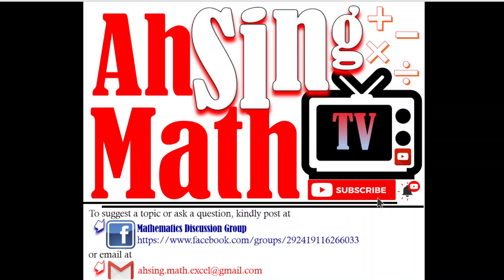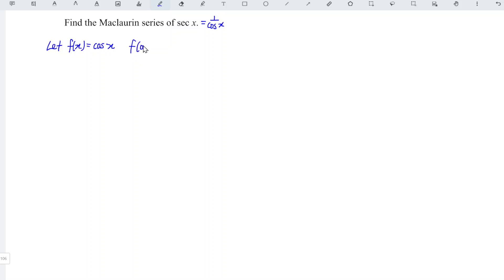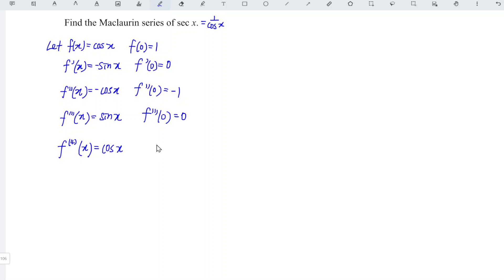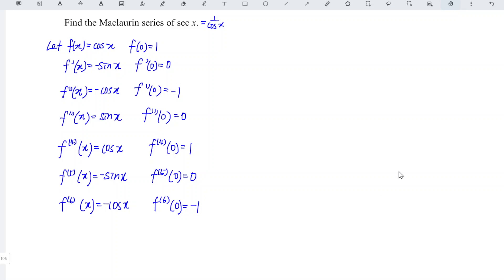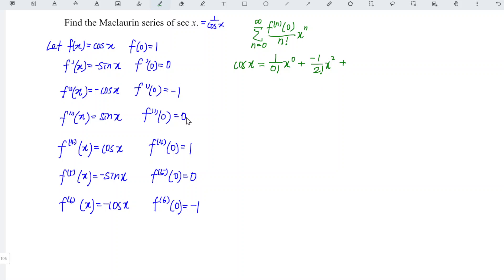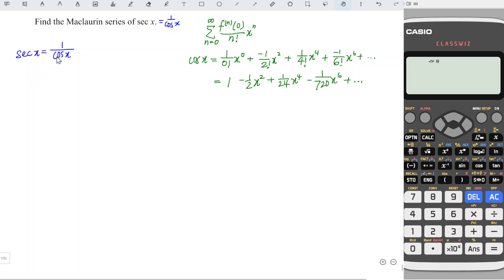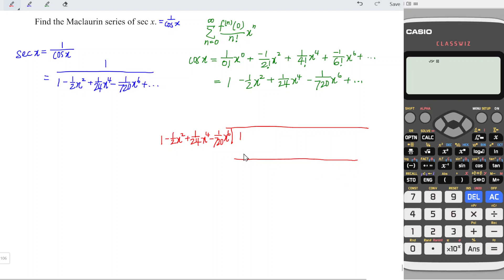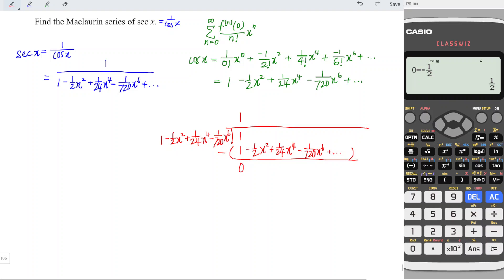Maclaurin series of sec(x)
Special trick 🤩 without product and quotient rules!
How to expand secant x in Maclaurin series?
How to expand sec x in Maclaurin series?
Taylor series expansion of secx at x=0.